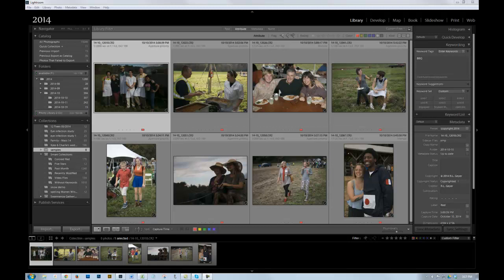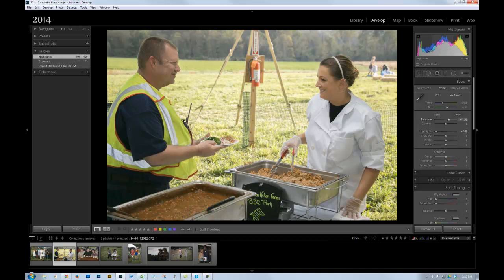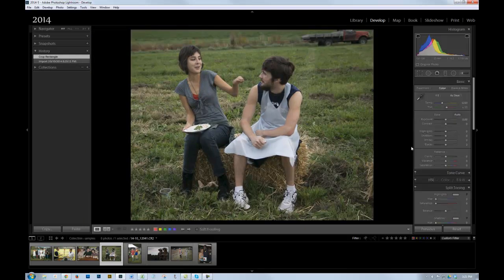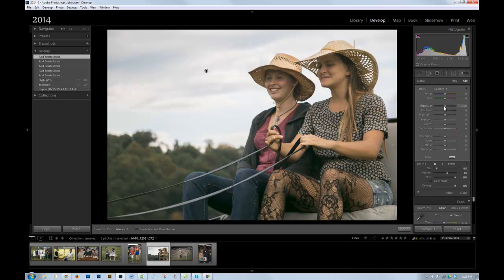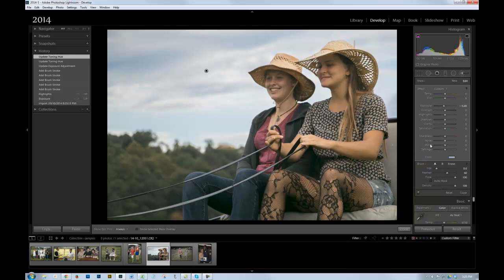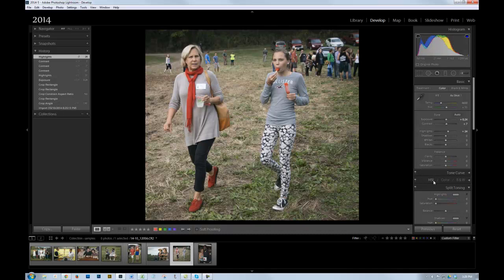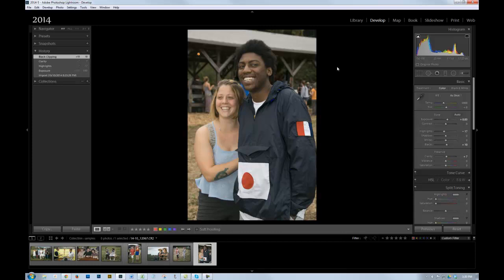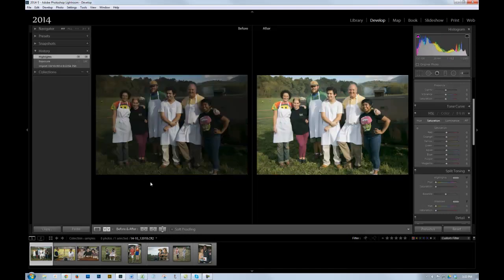Lightroom Basic Adjustments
A demonstration of some common adjustments in Adobe Lightroom using the Basic Adjustments panel of the Develop module.  A few more advanced adjustments are included as well.